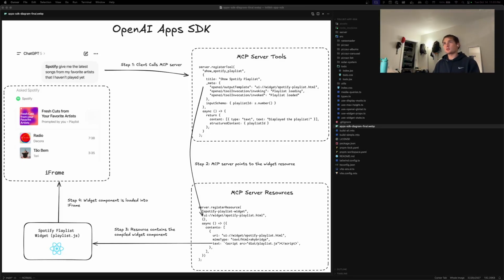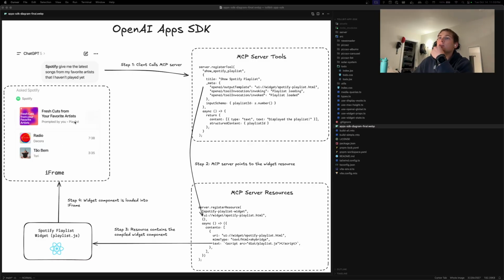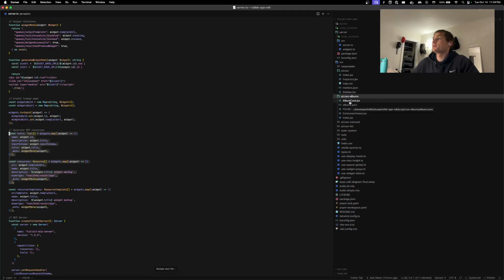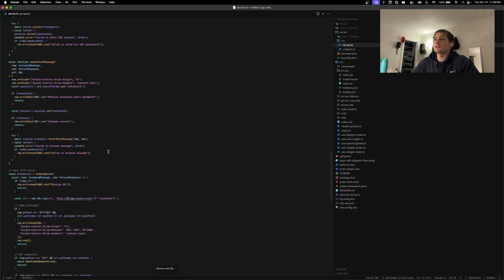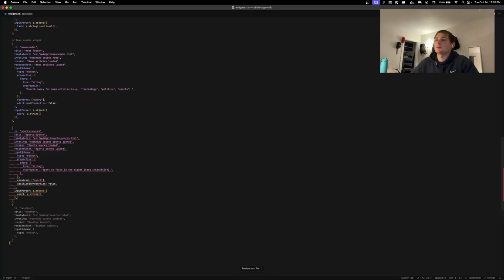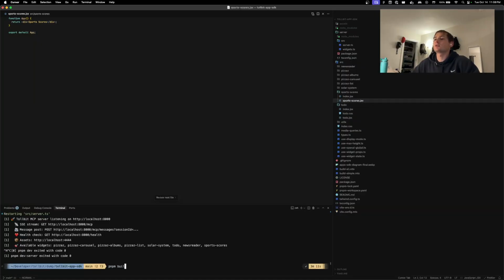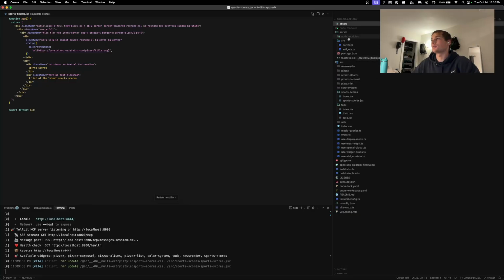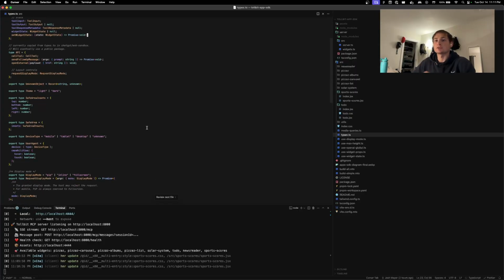how to build your first app with the OpenAI Apps SDK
this is how people will be building apps for their users in 2026